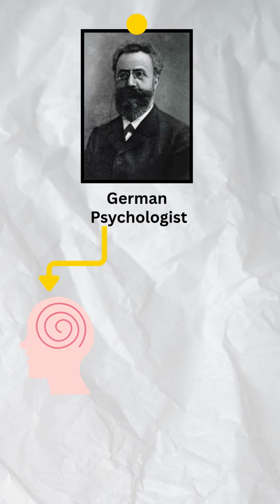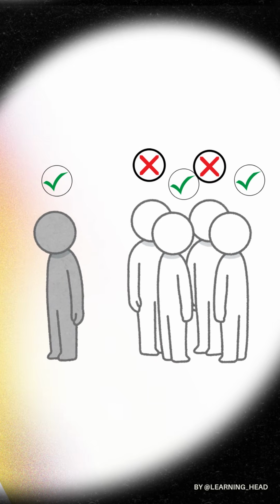THE Learning Curve: How do we actually learn?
In this video the concept of learning curve is explained in simple words.
Learning curve is the graphical representation that shows the relationship between how one learns with time.